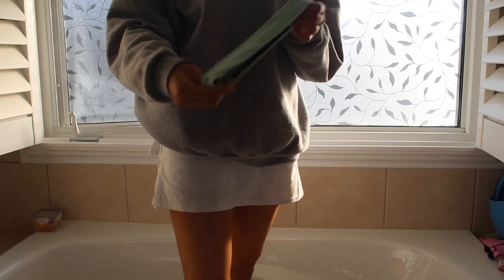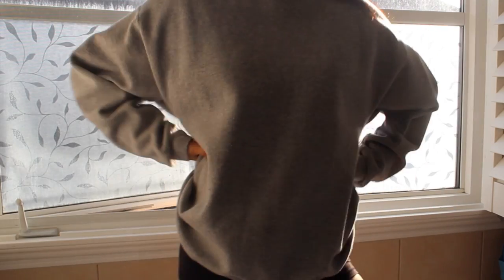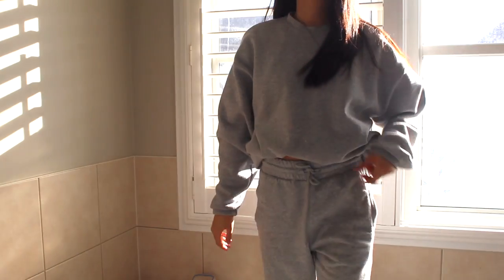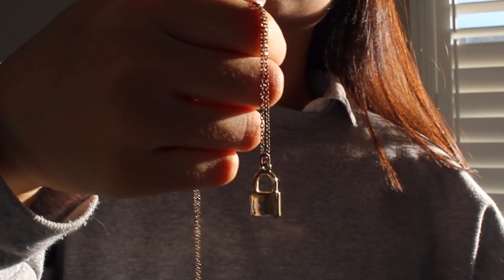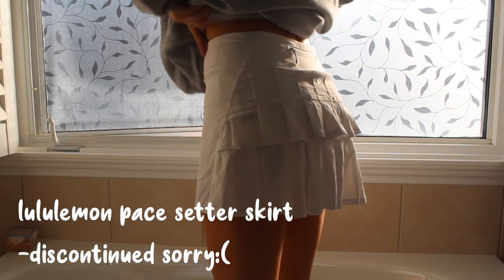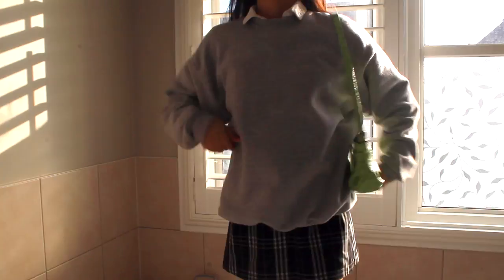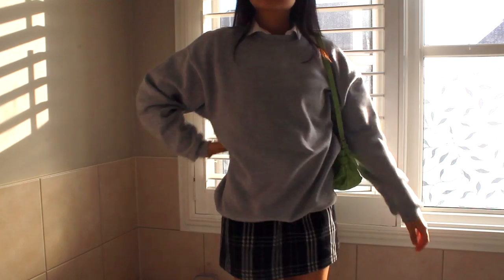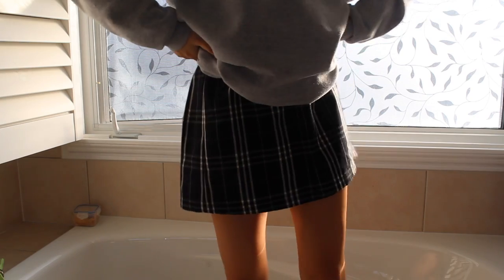how to style a plain sweatshirt in 3 ways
trendy ways to style a plain sweatshirt:)